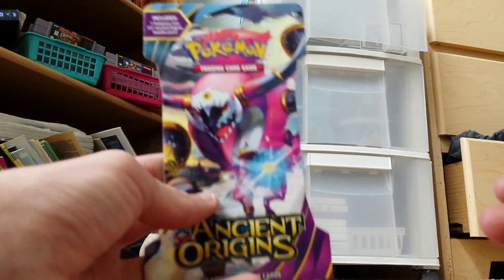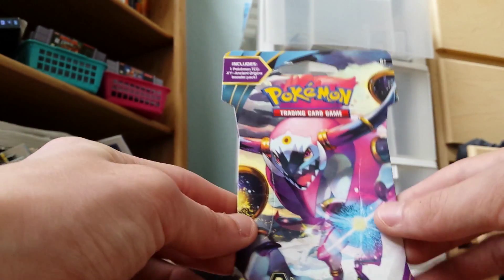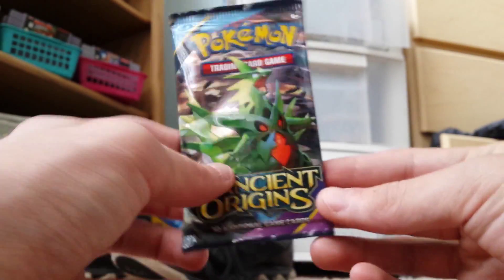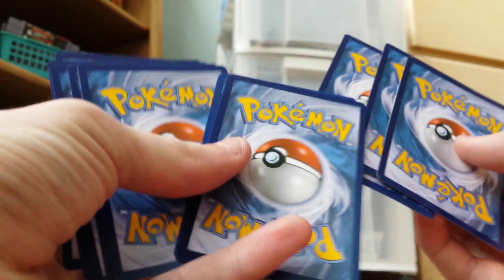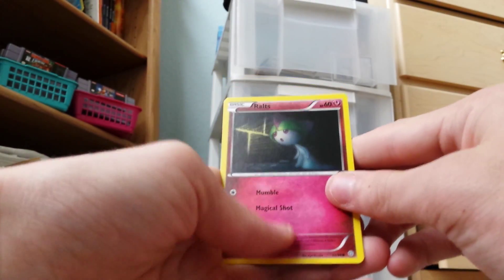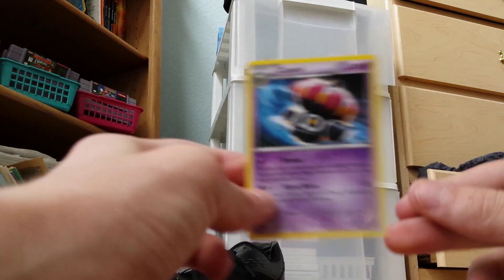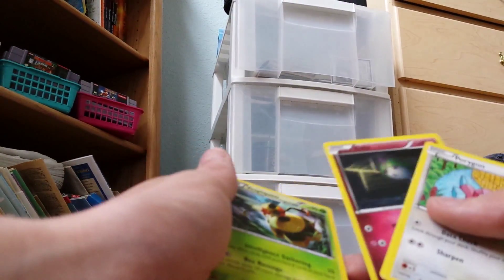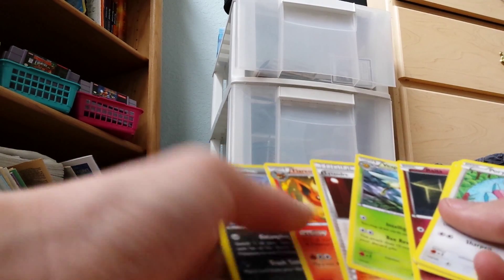Pokemon TCG Ancient Origins Booster Pack Opening!